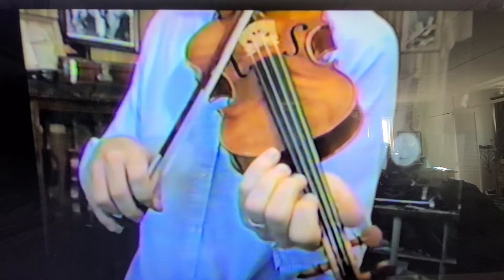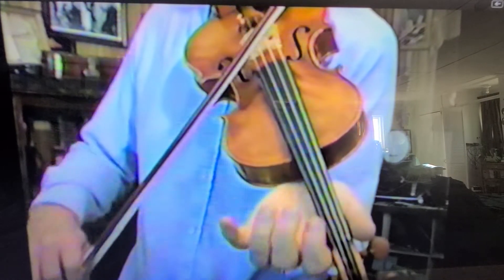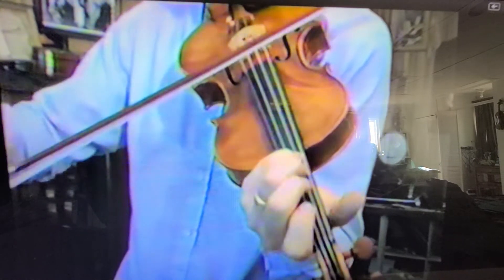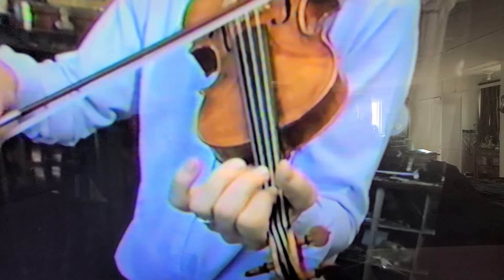Jack of Diamonds